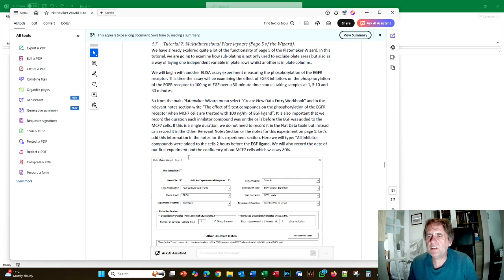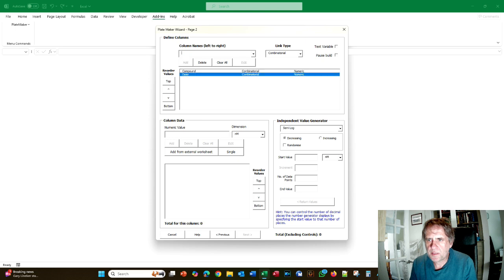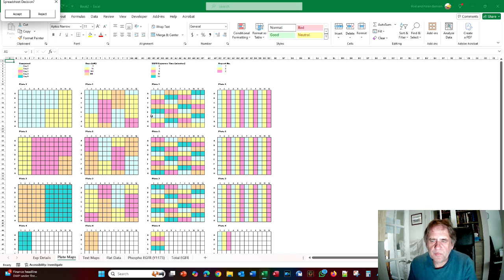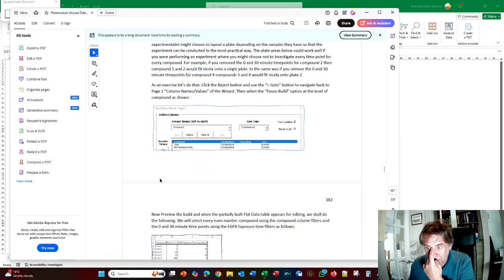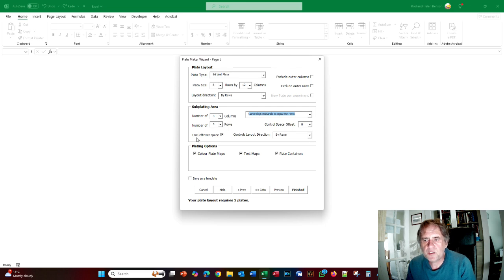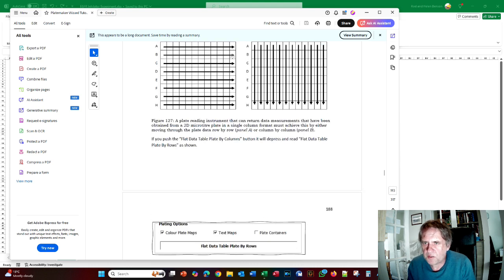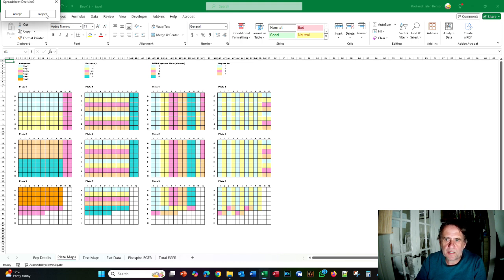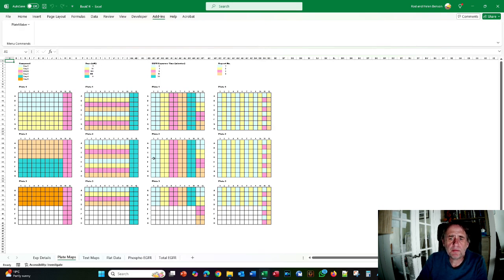Tutorial 7: Page 5, Sample Layout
In this tutorial, we learn more about using page 5 of the platemaker wizard. On this page the user controls how the plate samples are physically organised on the microtitre plate. This video particularly focuses on sub-plating areas. Up until now we have used large sub-plating areas that constitute more than half of the plate and so leave a left over space. In this tutorial we use a 3 column sub-plating area that fits nicely 4 times into the 12 columns of a 96 well plate. We learn how using such plate layouts can create the ability to create a multidimensional plate layout where sample repeats are laid out in rows while the drug time points and doses are laid out in columns.

We also examine how the plate containers, text maps and coloured plate maps can be excluded from the plate build. In relation to the coloured plate maps we explore how these can be used to more deeply understand how to optimise the plate layout and I provide an example of switching an ELISA assay experiment from sample triplicates to duplicates and the subsequent adjustments that are made to create a new experiment that uses fewer ELISA plates.

Finally we examine the new plate per experiment option and how this interacts with controls if you have elected to put them on only the first or last plate of the experiment.

Chapters
0:58     Entering Page 1 Information
5:29     Entering Page 2 Information
6:49     Entering Page 3 Information
7:20     Entering Page 4 Information
8:57     Creating a 2D independent variable plate layout
9:43     Using a small 3 column sub-plating area to create a 2D plate layout
11:28   Row sub-plating area without using leftover space
12:23   Row sub-plating area using leftover space
14:29   Using fewer time points in some compounds to make the samples fit
16:25   Using pause build to eliminate unwanted timepoints.
19:16   Filling the empty rows space with appropriate DMSO controls
23:52   Switching on/off various plating options
29:22   Using the coloured plate maps to guide your plating strategy
32:22   Using the space (#) character to make all controls locate in the control area space
33:31   New Plate per experiment option.